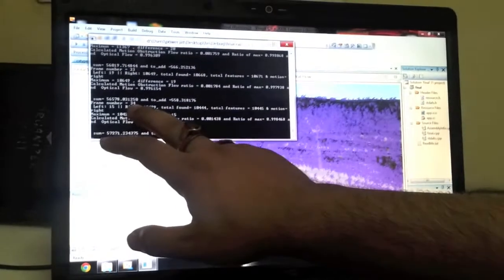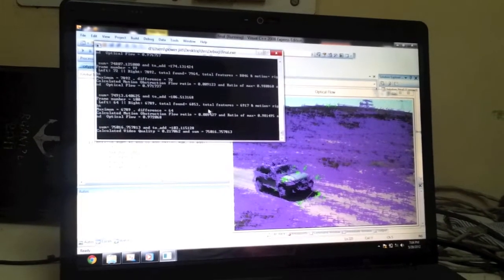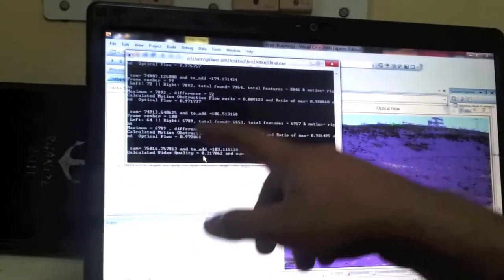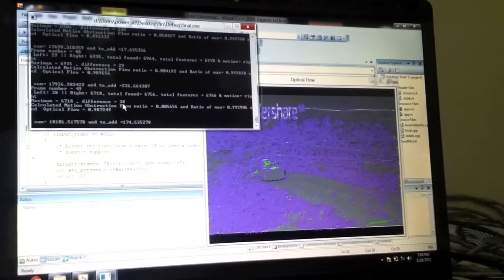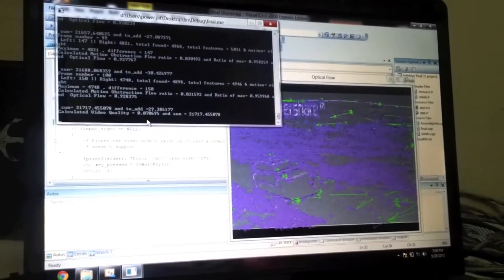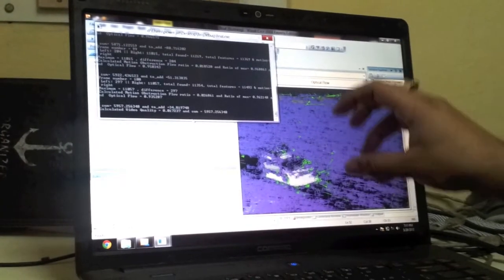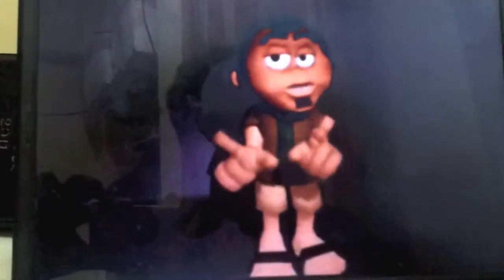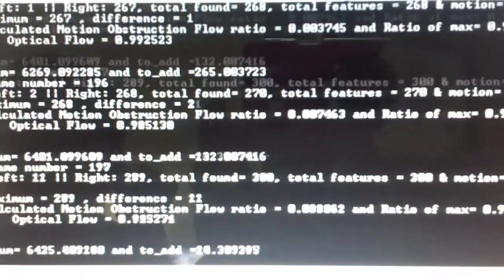Developing Video Quality Metric using Optical Flow in motion media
It is a metric devised by me to judge the quality of the video. If put in simple words, the computer can now see and judge the video quality just as humans perceive, the novelty of this project comes around in helping make better quality videos and also standardization.
This project is a research oriented one and has not been yet implemented in the context which I have used. I have used the optical flow of the video and coined a term Motion Obstruction Flow Ratio which helps in determining the complete result.
One quick example would be to compare the 2 videos' quality using my technique and the current on-going standards. In this test the 2 videos will be same but only difference will be that one video will be difficult for any human to perceive (just like a disturbed cable connection would show), the normal techniques show that the video quality is change but my technique perceives it and puts out its quality metric determining its quality.
This unique project took me more than 6 months to complete, and it is successfully running at current date.
The inspiration behind this project was to introduce a change in current computer era and give this world something better. I hope this research of mine could make a difference and also inspire others to think out of the box.